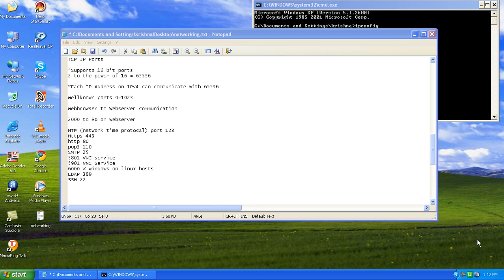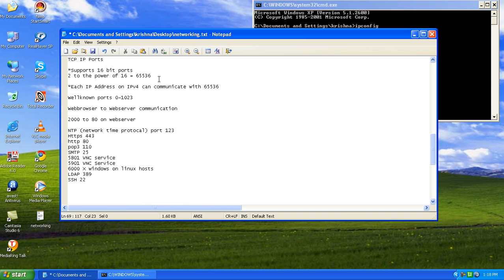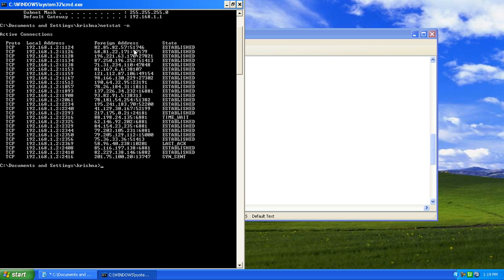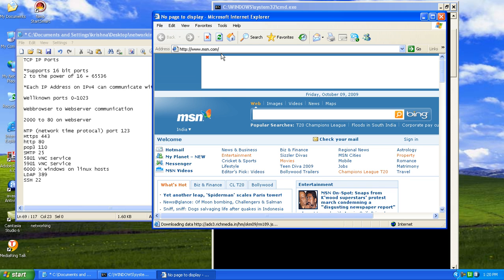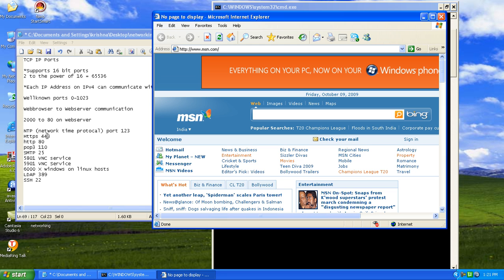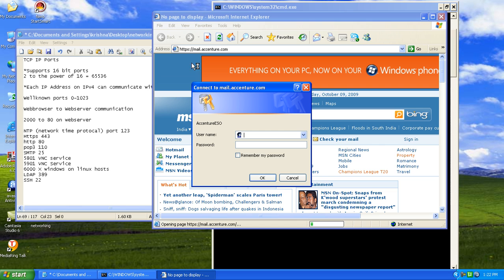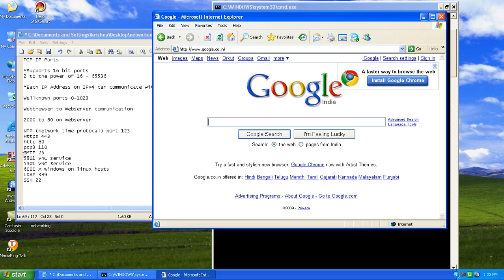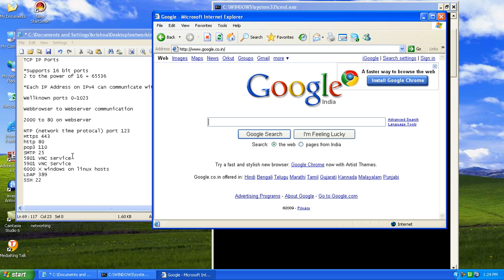Networking Basics 8.avi